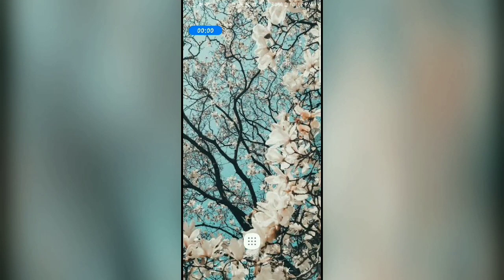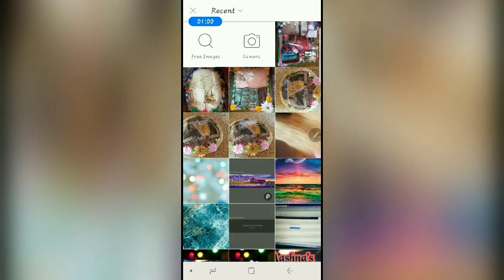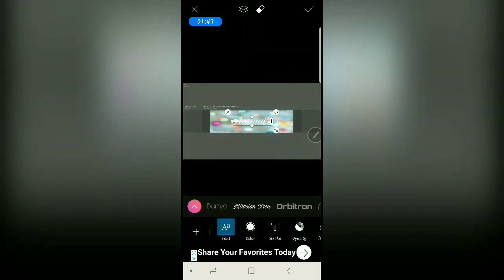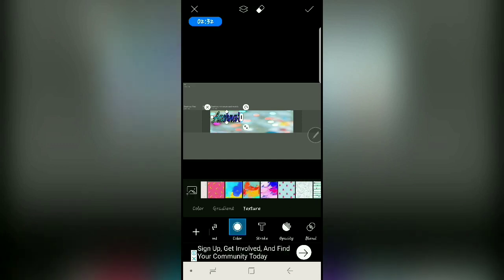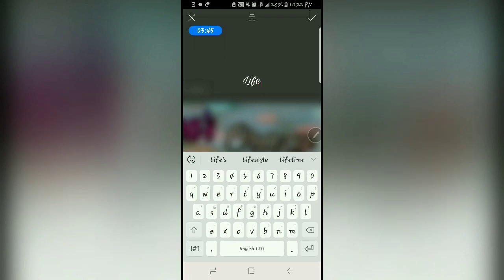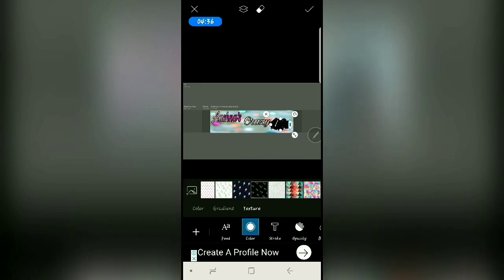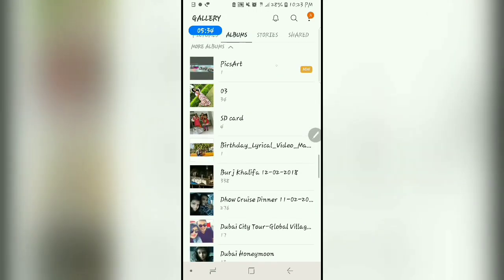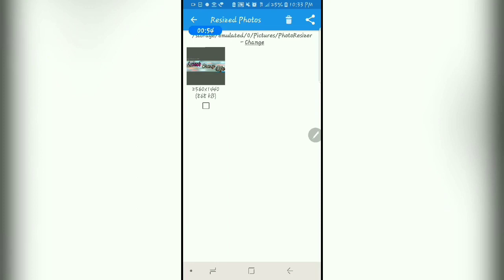How to create & change youtube channel art or banner or background with free apps|2020 tutorial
Custom YouTube channel Art or banner is first thing subscribers prefer to see when they check out your YouTube channel and you can take advantage of it. As YouTube uses only one channel Art or banner or background image for all screens such as Desktop, Tablet, TV and mobile, it is bit difficult to create channel art fit on all devices.

In these tutorial I have explained how to create your YouTube channel Art or Banner or the cover photo or Background with just two apps which are absolutely free, easy to create or make like professionals and also have shown how to upload the created YouTube channel Art or banner or background or cover with the updated version or policies of YouTube channel 2020.

You would need
1) A sample image of YouTube channel Art (easily available on google)I have shown how it looks.
2)Pics Art app to create channel Art or cover photo or banner or background whatsoever you say.
3)Lastly you will need app named Picture and photo resizer.

See the whole video to create and upload your Art to your channel professionally. Simple and easy steps with totally free apps, free of cost.

Queries solved in these Tutorial 👇
=》 Does it costs to make youtube channel Art/cover/banner/background photo?
=》Which apps are needed to create youtube channel art?
=》 Is it easy to create and upload?
=》 How to create youtube channel Art/cover/banner/background photo?
=》 Is it possible to upload from phone or not?
=》 How to upload your created channel Art/Banner/Cover/Background?

(Positive suggestions are most welcomed)